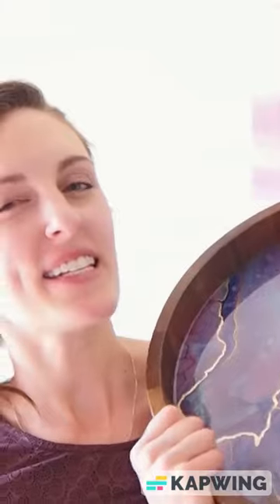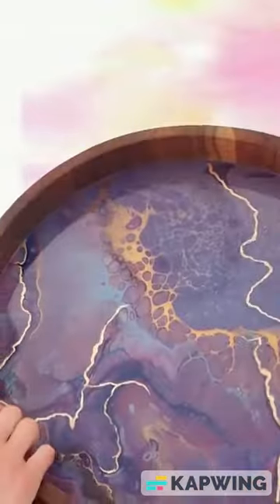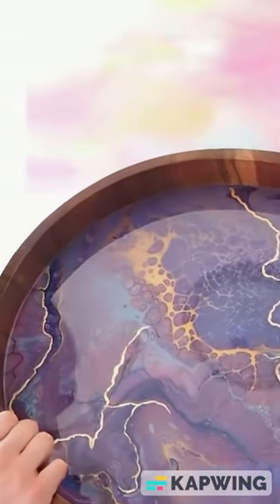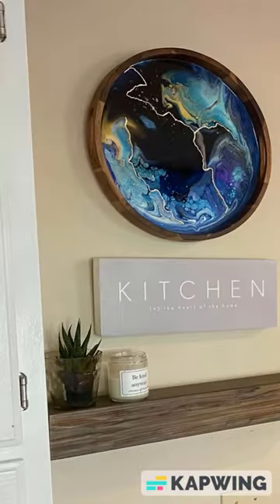Acrylic pouring artists...MAKE THESE (quick and easy!) THEY WILL FLY OFF THE RACK AND MAKE YOU $$$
fluidart acrylicpour on decor tray with gold leaf and resin. Functional art, fluid art, resin art, acrylic pour painting on wood. Enjoy!

xoxo,
Anna
Instagram.com/annakoehnart
Facebook.com/annakoehnart